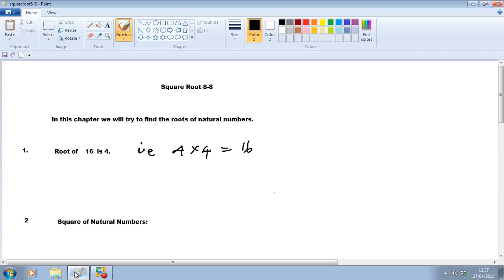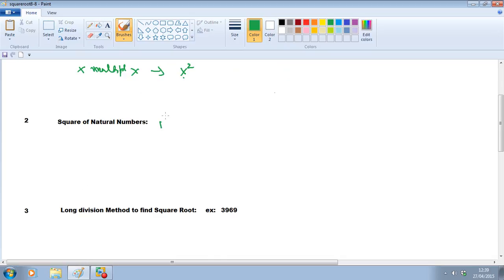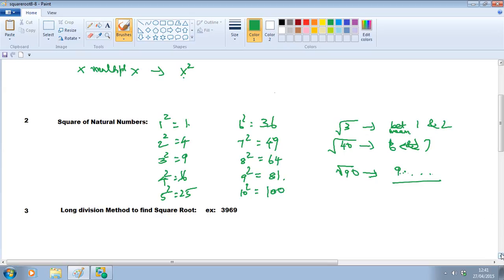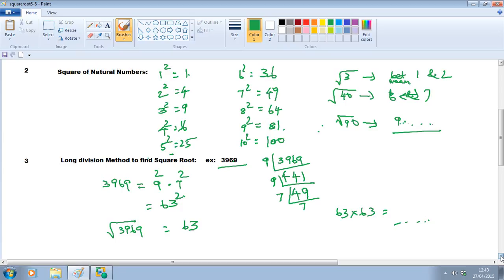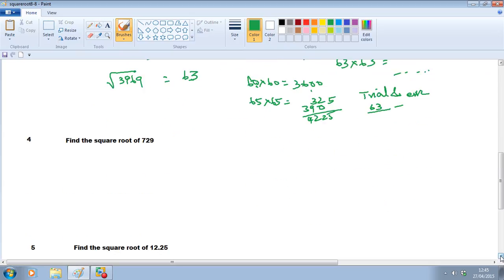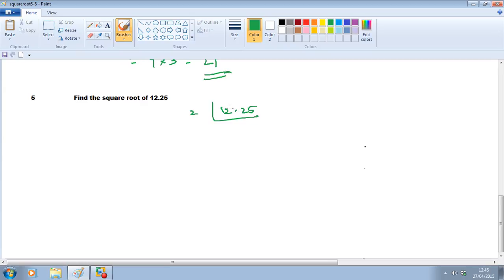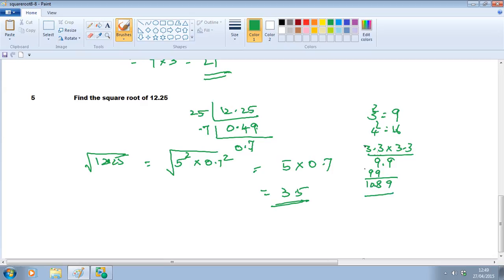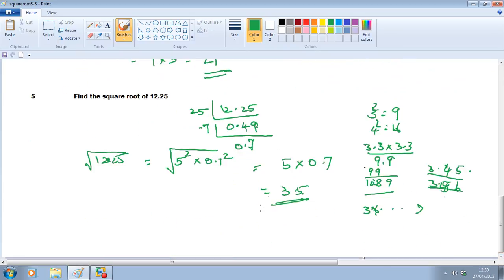SQ ROOT811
For State/Central 8th --India